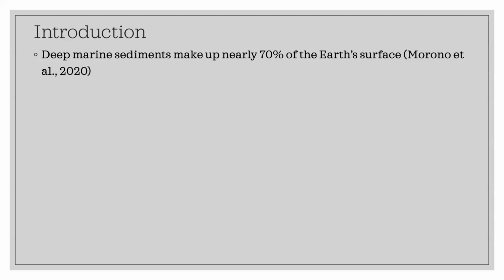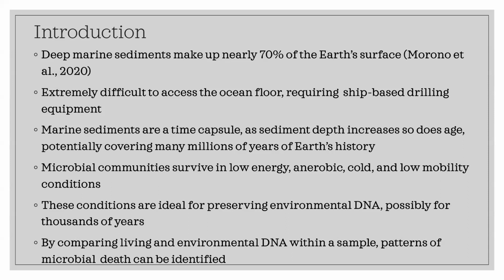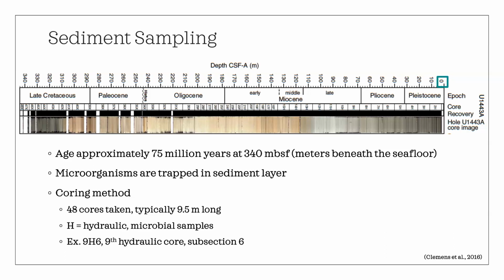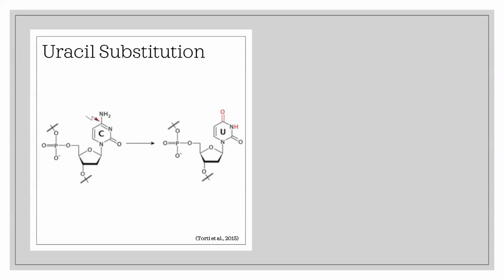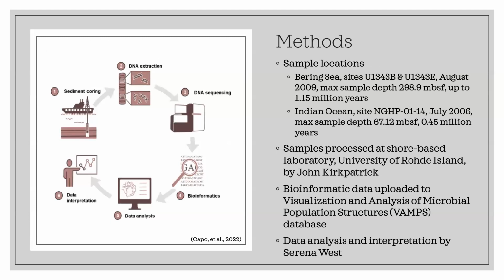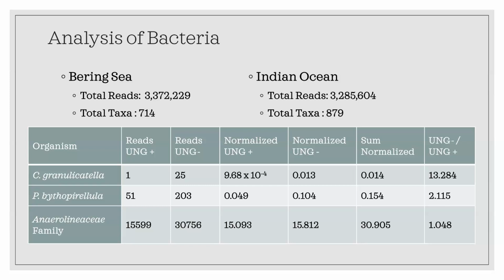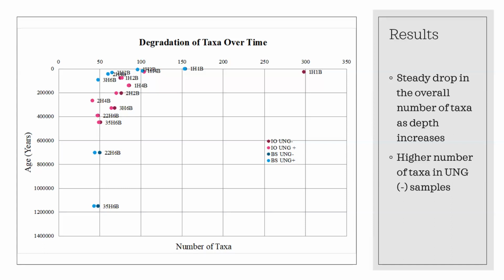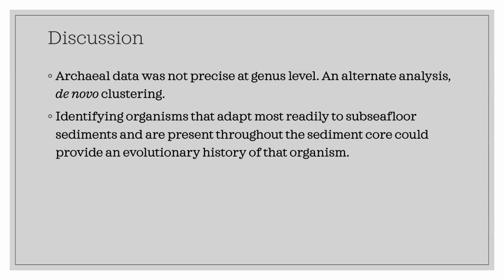Serena West, MES Thesis Presentations, Summer 2023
In this video, graduating MES student, Serena West, presents her original thesis research project on "Microbial communities of deep marine sediment: Their structure over time and space."